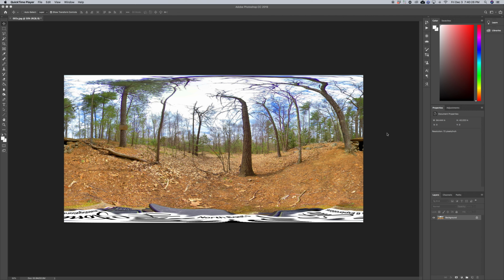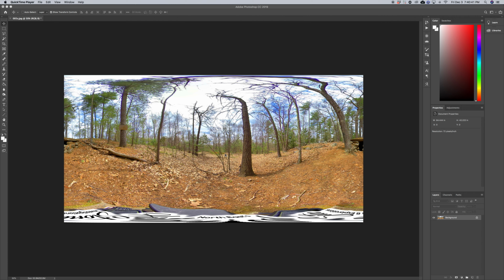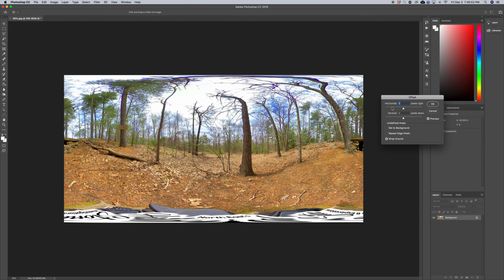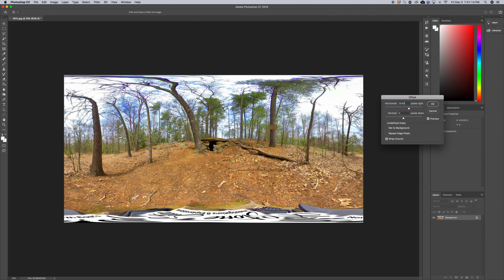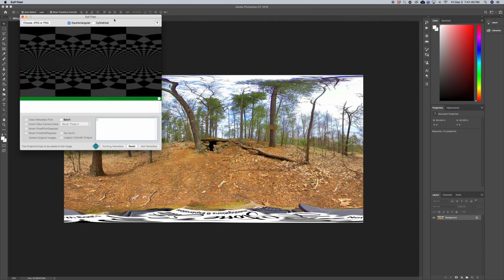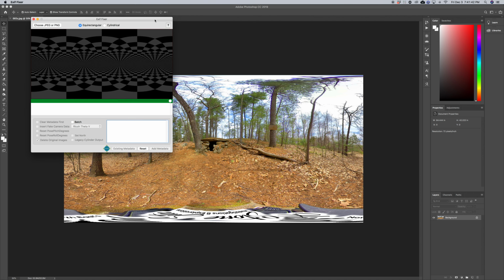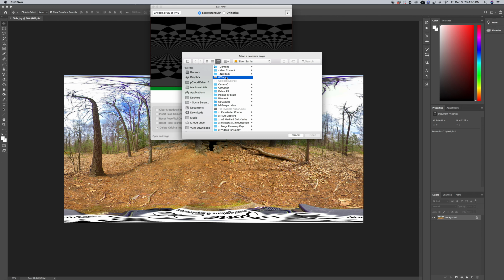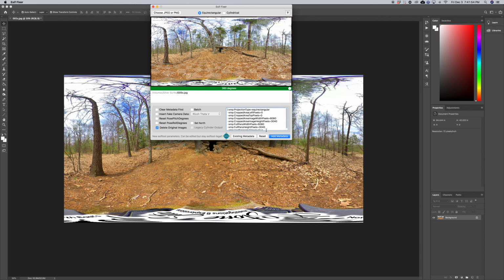How To Recenter A 360º Photo in Photoshop In 30 Seconds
I needed to recenter a 360º photo and couldn't figure out how to do it. I looked all over the web for about 2 hours for a simple tutorial that showed how to do this, and couldn't find one. I did eventually figure out hot to do it, so here's a quick tutorial for you. I hope this found you well...